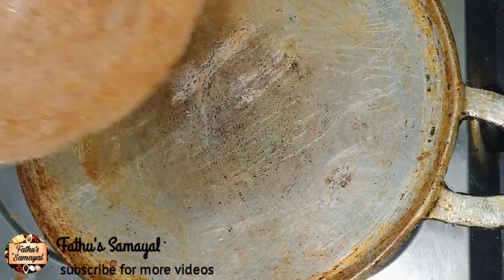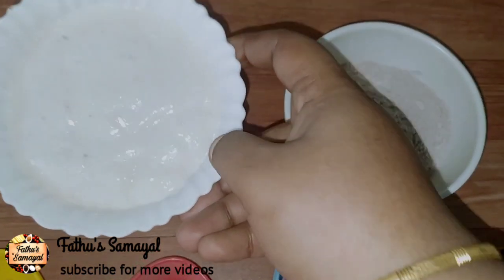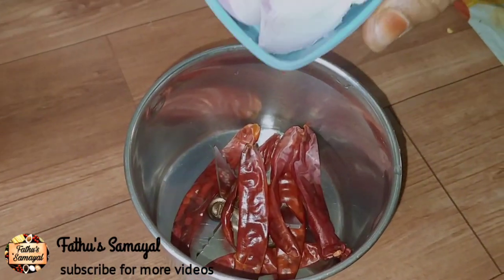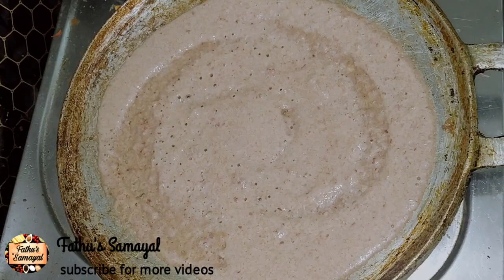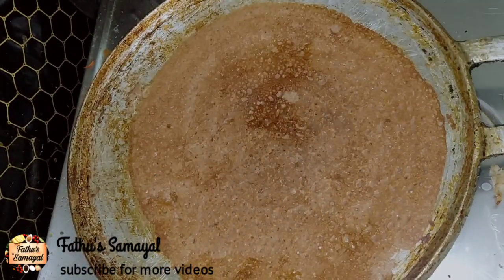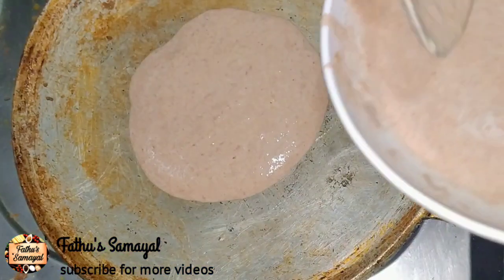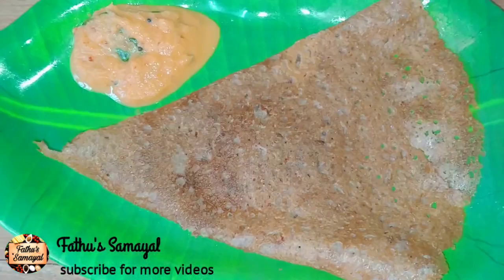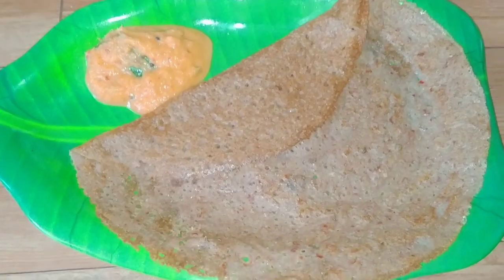ராகி தோசை பிரியாம கிரிஸ்ப்பியா சூப்பரா வர இந்த வீடியோ பாருங்க/ Ragi dosa in Tamil| Fathu's Samayal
ராகி தோசை இப்படி செஞ்சா பிரியாம கிரிஸ்ப்பியா சூப்பராக வரும்/Ragi dosa in Tamil| Fathu's Samayal